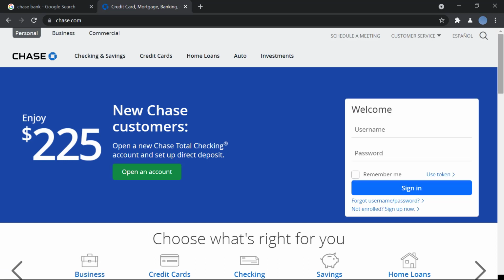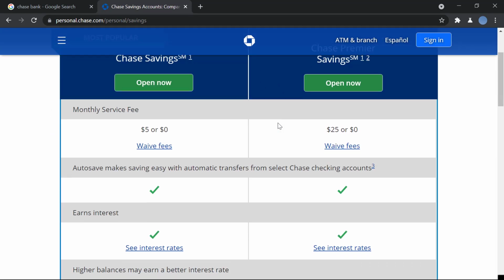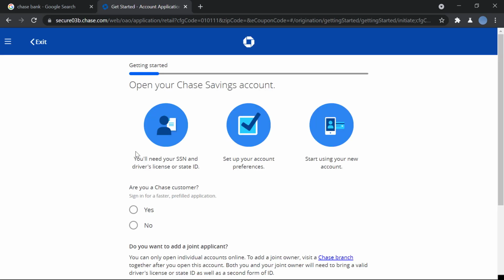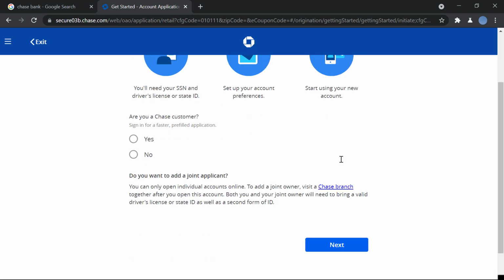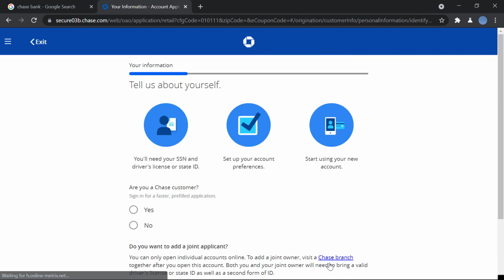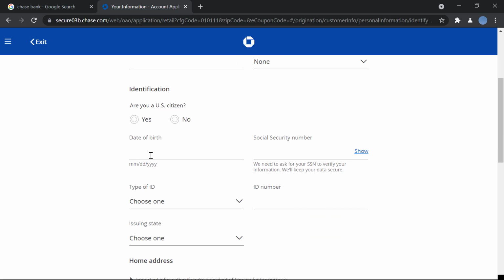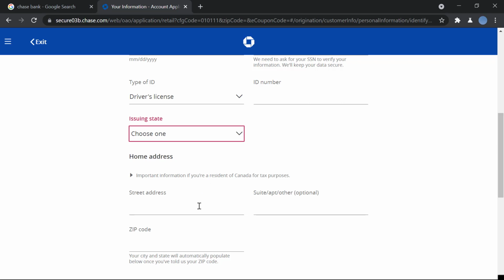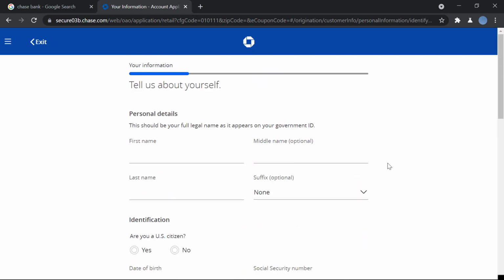Open Chase Bank Account Online 2021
Chase bank account online | chase.com bank account 2021

First time on chase.com? Searching for the proper tutorial I'm how to create chase bank account online? Here's the exact video on how to open bank account in chase bank online. For this, all you need to do is:
Go to the official website of chase bank, Here, from the homepage, click on the button that says, open account.
Now, fill in all the details asked in the form. And finally, once you're finished entering, re check the entry and click on done.
Now, your bank account in chase bank has been created. Now you can easily sign up for chase online banking.
So this is how you can open bank account in chase bank online.